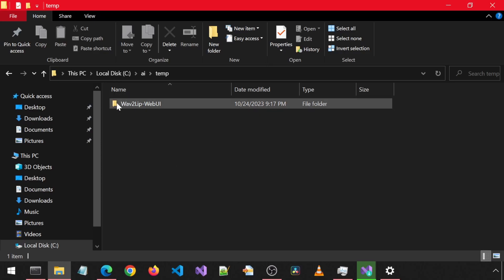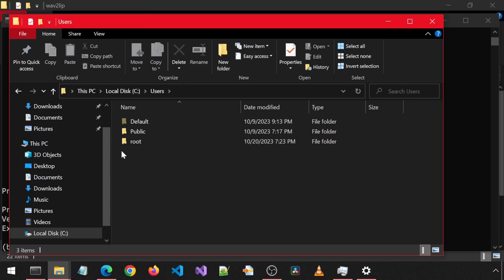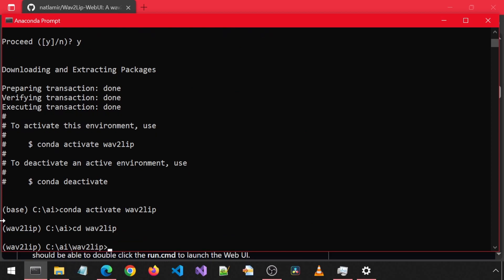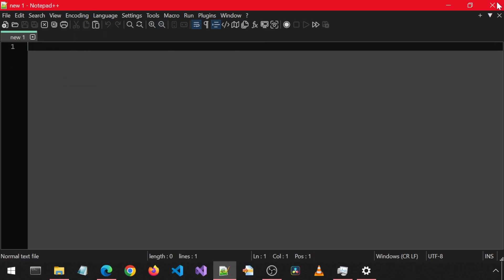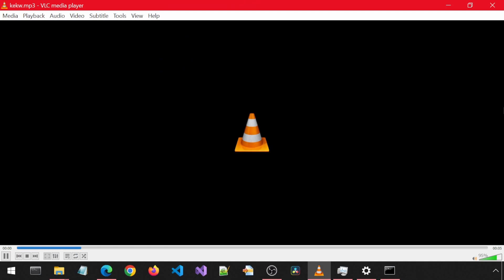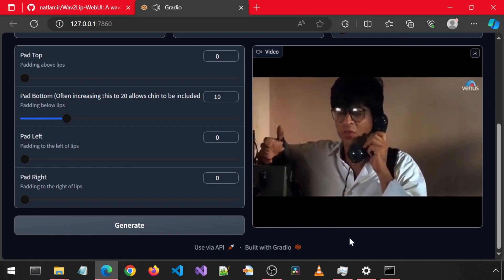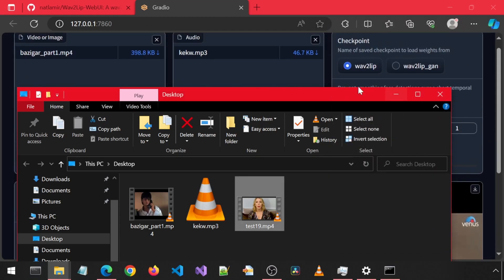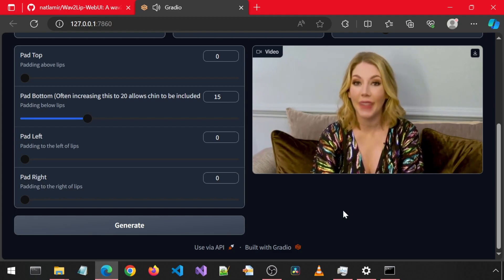Re-Installing Wav2Lip WebUI (this time with 1 environment)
Updated the wav2lip web ui to use python 3.10 instead of 3.6. That way we only need 1 conda environment and makes it a simpler install. This video shows the new install steps.

0:00 Get Latest Code
0:14 Delete Existing Env
0:36 Install
1:04 Run